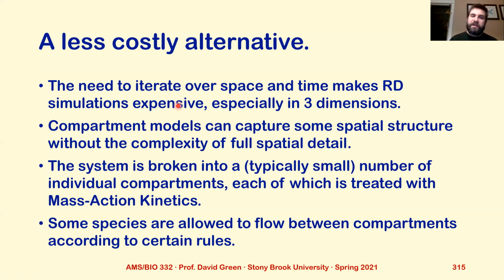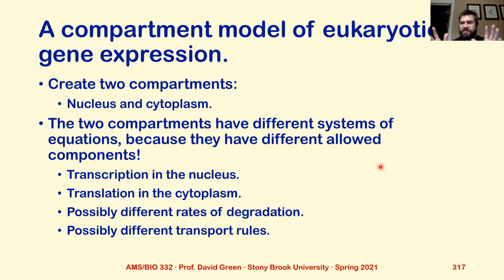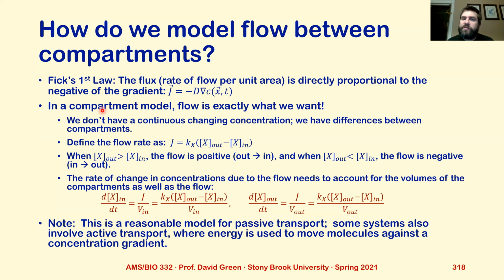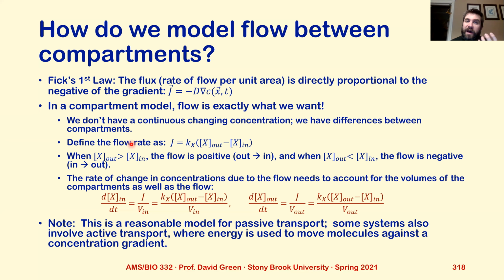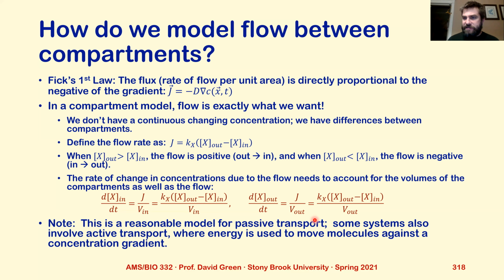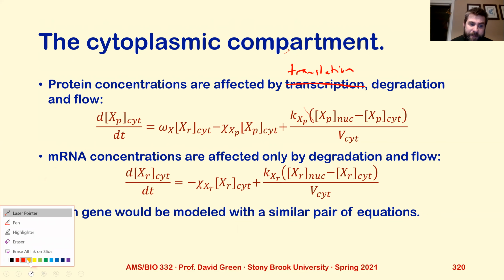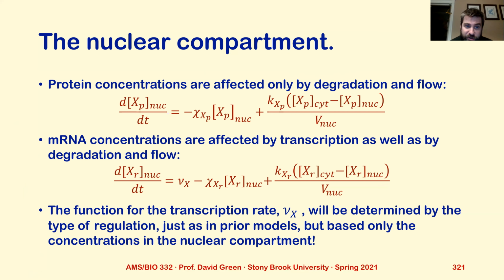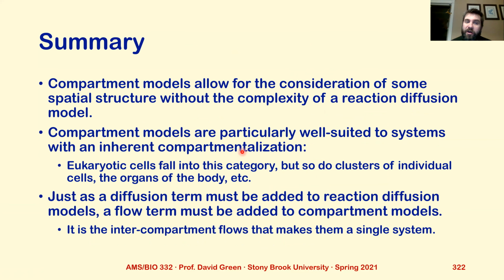AMS/BIO 332 Module 3.6: Compartment Models